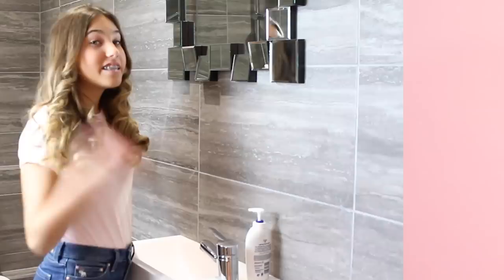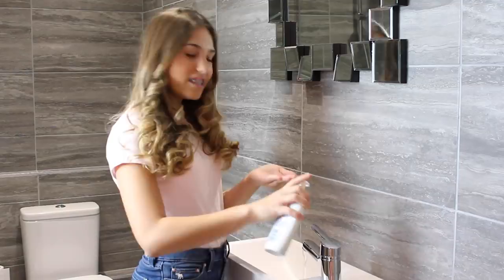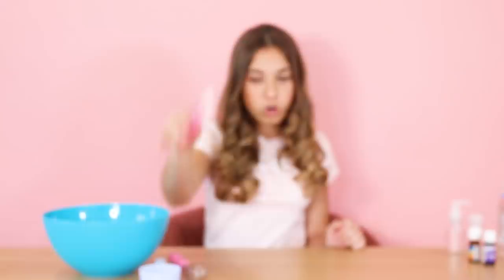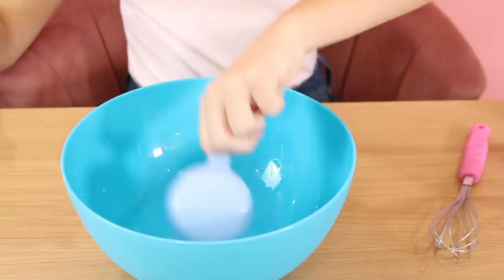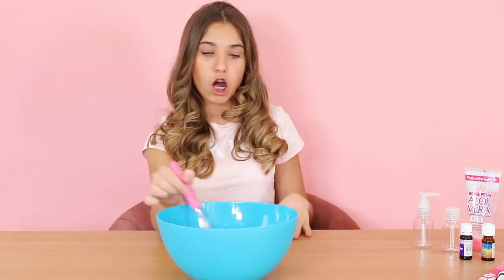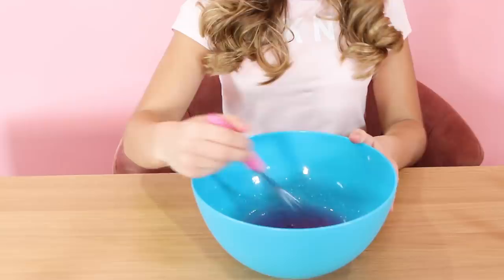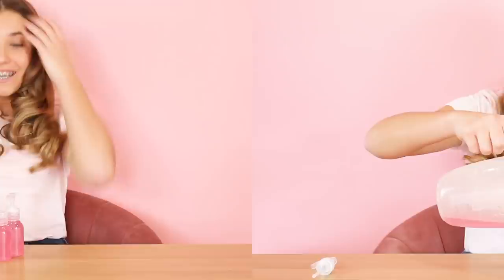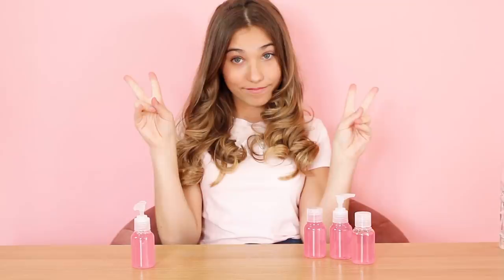How To Make Your Own Hand Sanitizer | DIY | Rosie McClelland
Watch How To Make Your Own Hand Sanitizer guys, so this week I wanted to show you guys how to stay safe during the Coronavirus outbreak! So watch me wash my hands, make DIY Hand Sanitizer and also how to have fun in isolation! TAKE PRECAUTION: YOU NEED AN ADULT PRESENT!

Tik Tok (Musical.ly): @itsrosiergm
Channel managed by Rosie's Mom Danielle McClelland.

Some of you may know me as one of the little girls from ‘The Ellen DeGeneres Show’! Me and my cousin appeared in over 19 episodes after our ‘Superbass’ video went viral. We hosted red carpet interviews at the MTV VMA’s, AMA’s and even The Grammy’s! Over the years, I had the chance to meet and interview some of my favourite celebrities like Taylor Swift, Justin Bieber and Nicki Minaj - Later winning the ‘Choice Web Stars’ award at the 2012 Teen Choice Awards!
I can’t thank Ellen enough for everything that she has done for me and for giving me opportunities I could only dream of! From appearing in Nickelodeon’s hit show ‘Sam & Cat’, alongside Ariana Grande to starring in my own movie, ‘Sophia Grace & Rosie’s Royal Adventure’! I even have 2 New York Times bestselling books and continue to tell my story through my YouTube videos and music.
In 2018, I released my debut single, ‘Handstand’, which was followed by ‘LaLa’, last year. I can’t wait to continue sharing more of my music with you all!
I am so lucky to have so many of you following my journey online - Enjoying my fun, creative and exciting lifestyle content!